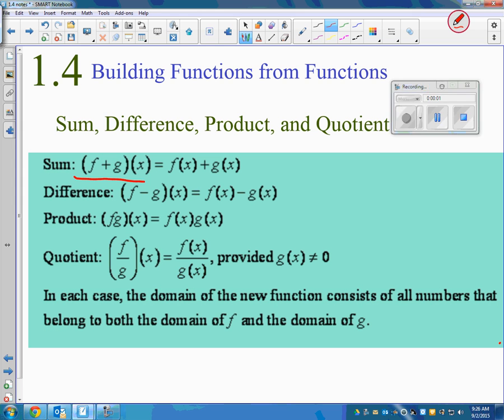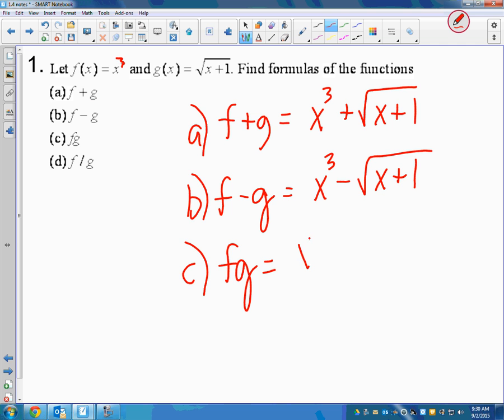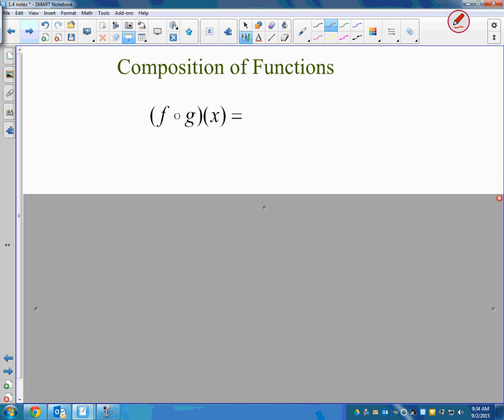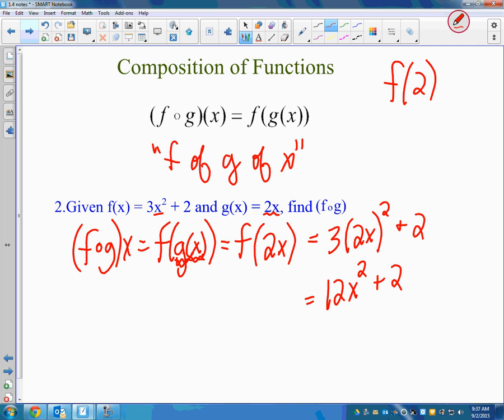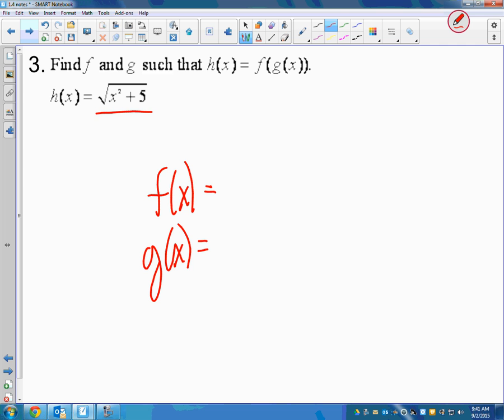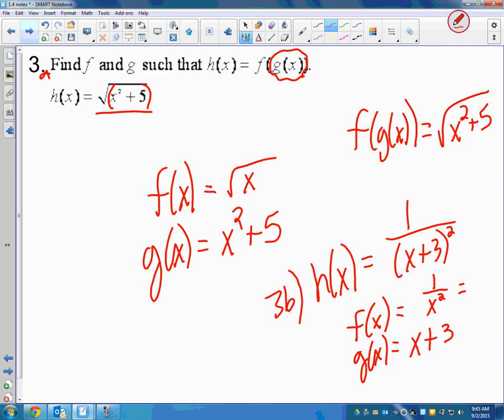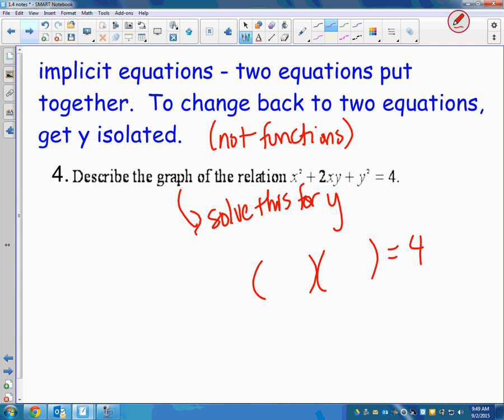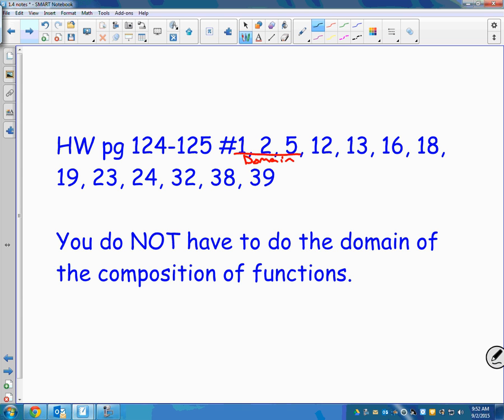1 4 notes precalculus